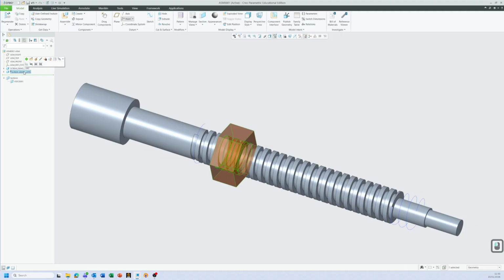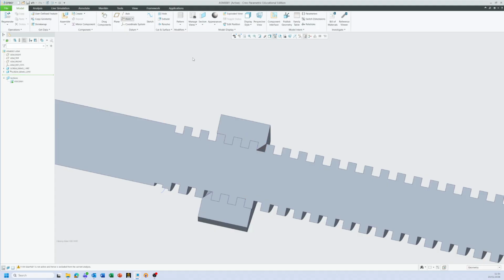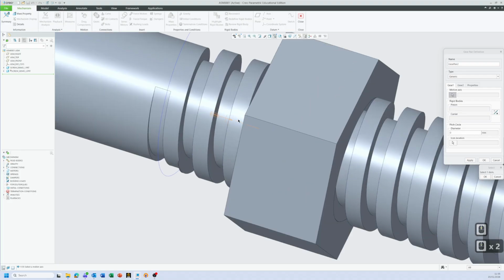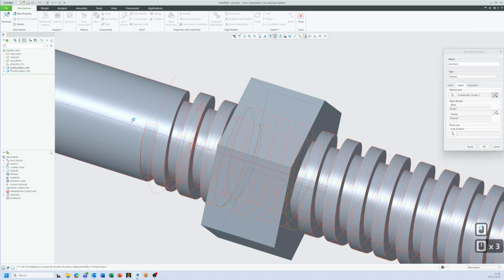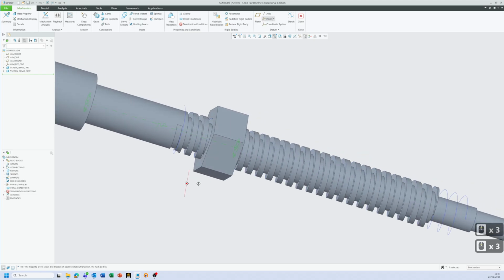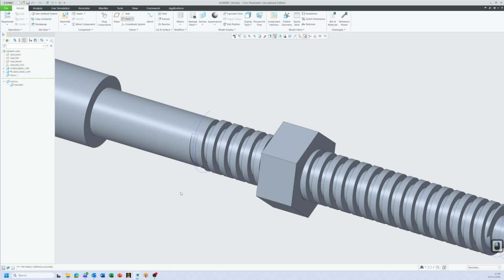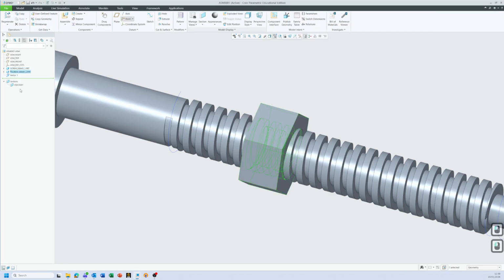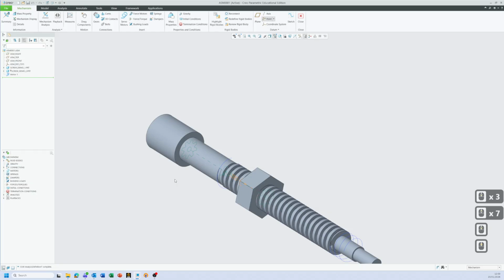Mechanised Thread Profile - Part 4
This video demonstrates the assembly of square profile threads utilizing the Mechanism extension (gears) in Creo Parametric.